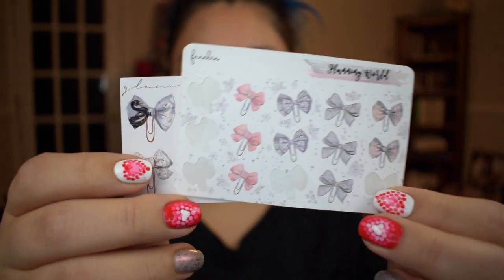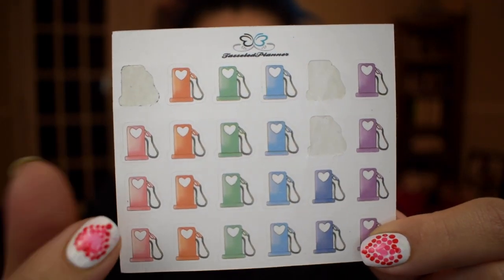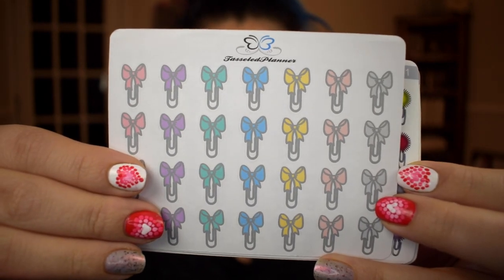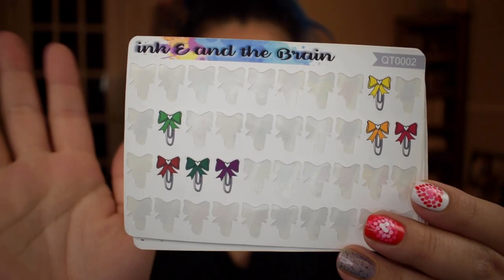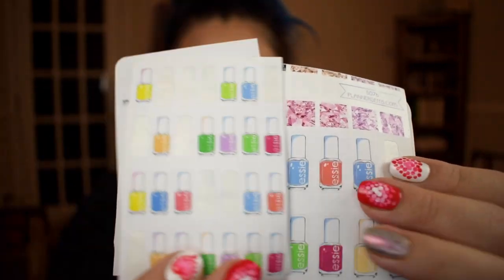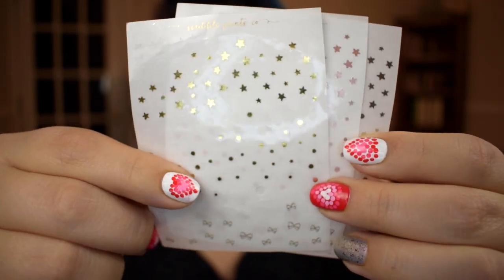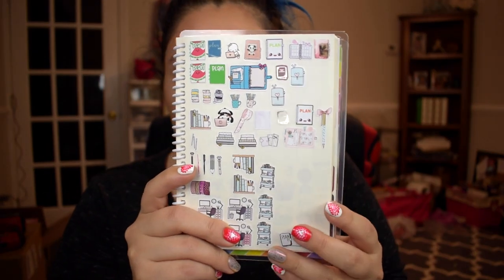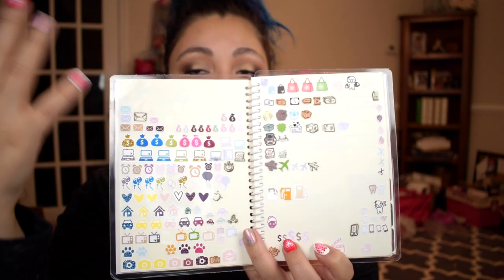What's In My (Sticker) Bag?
What I'm Wearing:

Nails: Valentine's Day Manicure
Lips: Estee Edit '' and Colourpop Ultra Satin Lip 'Point Zero'
Eyes: Too Faced Chocolate Bar Palette, Maybelline Gel Eyeliner in 'Black', Tarte 'Lights, Camera, Lashes' Mascara
Cheeks: Too Faced 'Baby Love', PIXI by Petra 'Santorini Sunset' and PF Butter Bronzer